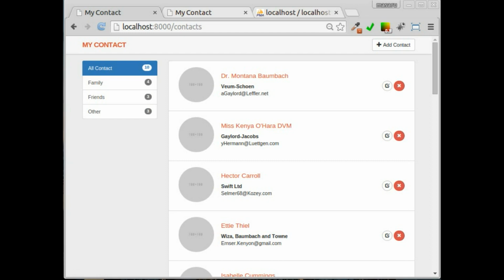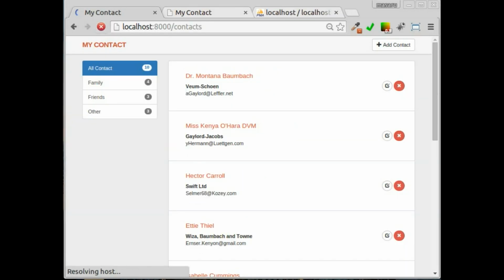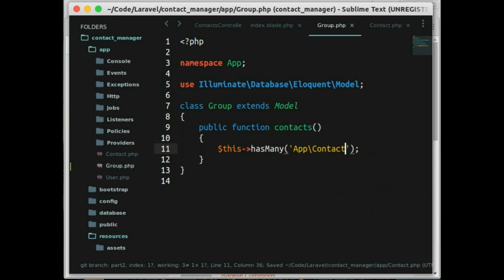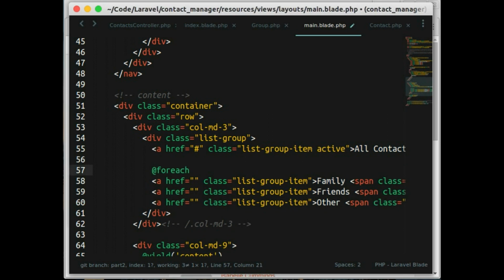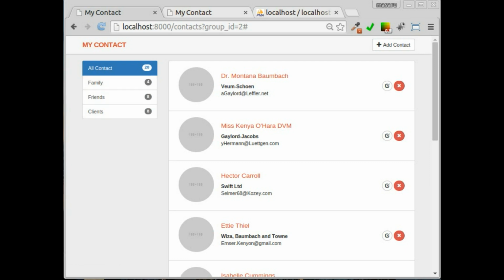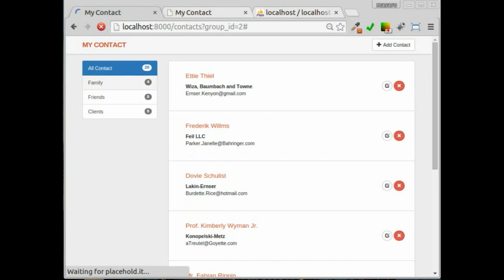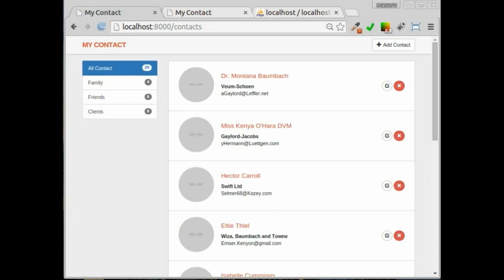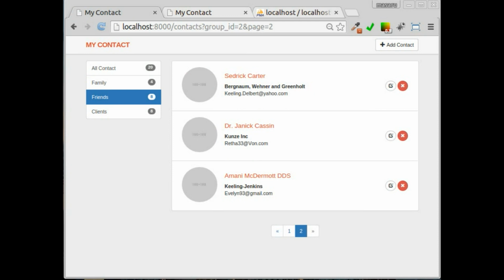Laravel 5.2 Video Series - Build Contact Manager -- Part 3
Showing all contacts in one page is bad because it would west time of our page loading. In this series we going to learn how to use Laravel pagination and custom pagination, Eloquent Relationship, Show all Groups in sidebar with its number of their contact. Also we going to learn how to filter contacts by selected Group.